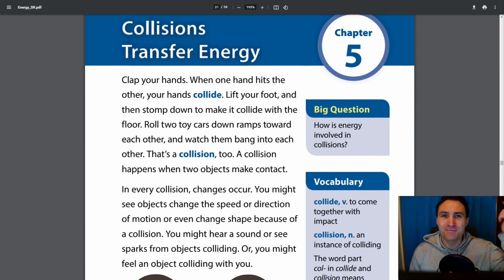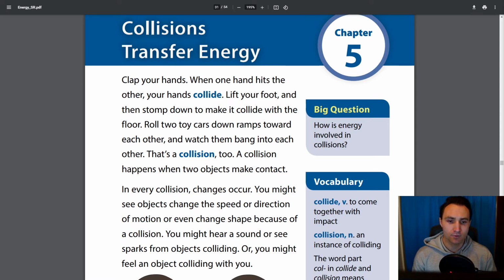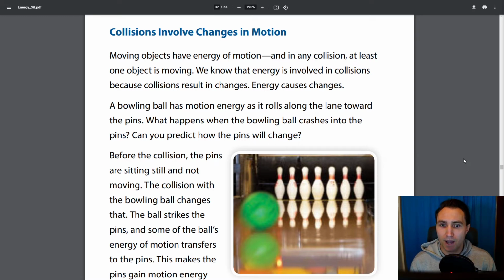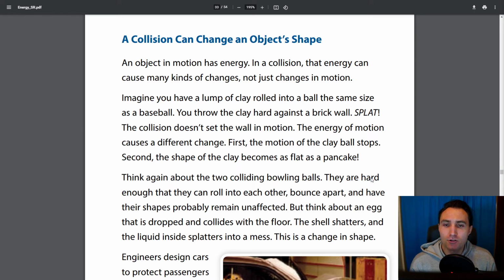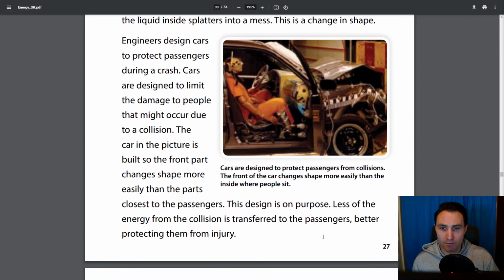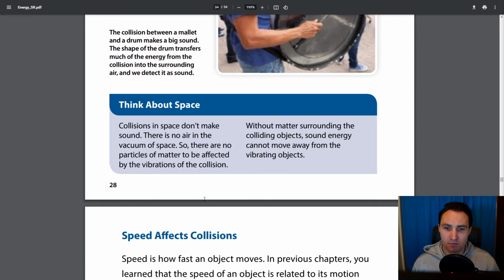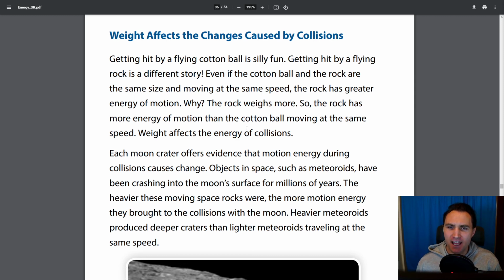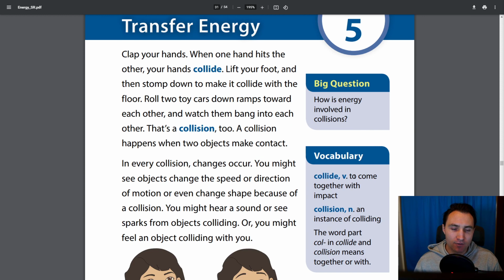Energy Transfer Chapter 5 | Collisions Transfer Energy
Core Knowledge Energy Transfer and Transformation Chapter 5
Collisions Transfer Energy
Hozho Academy 4th Grade Online Class (20-21)